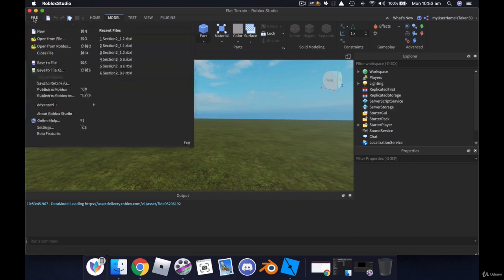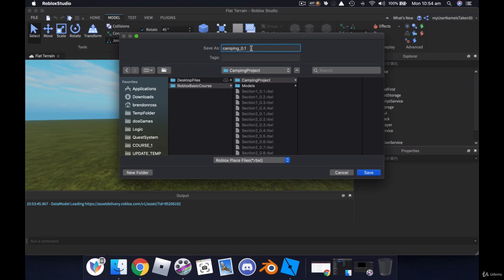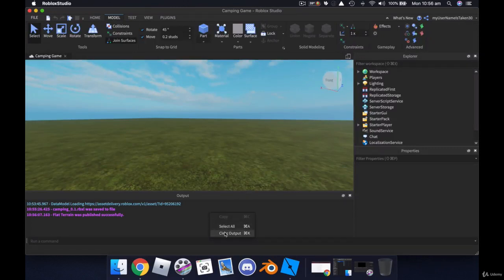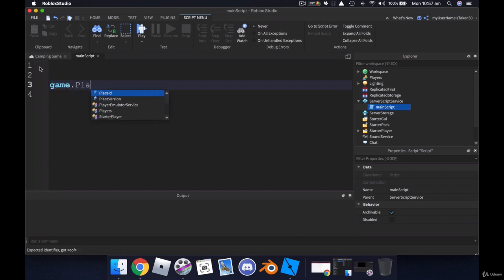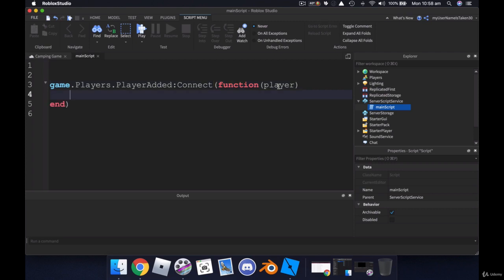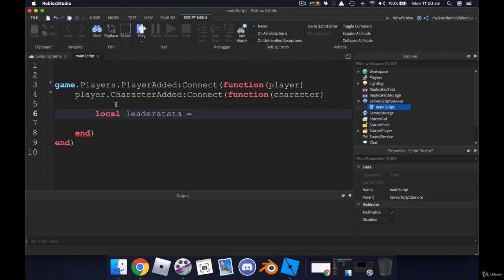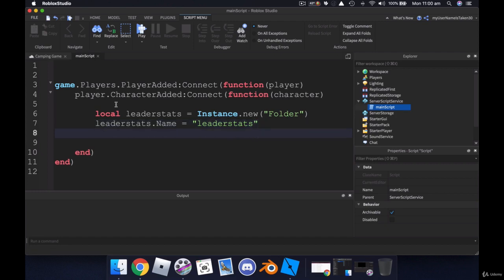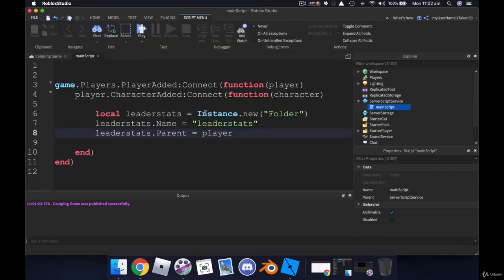Code Games in Roblox Studio Camping Game 0302 Create A Leaderboard